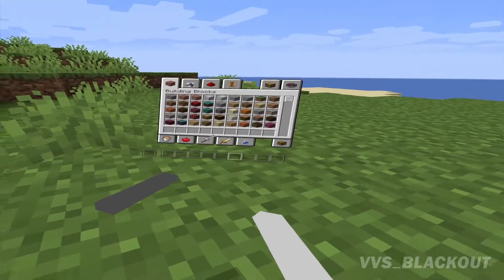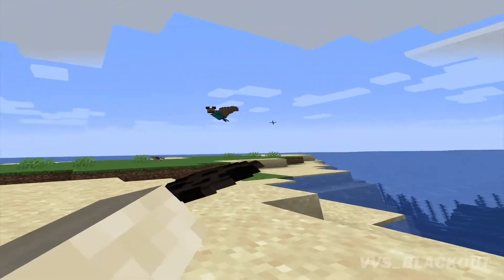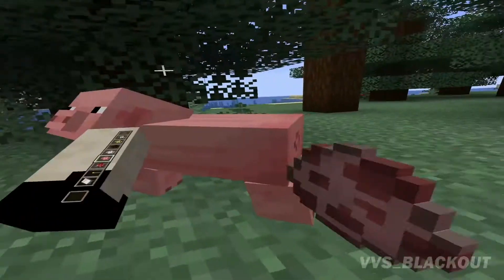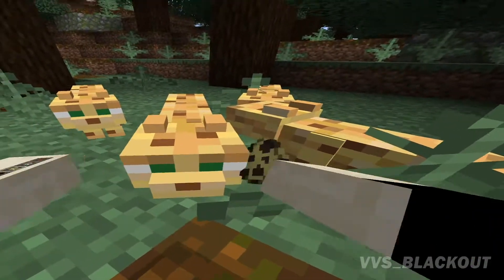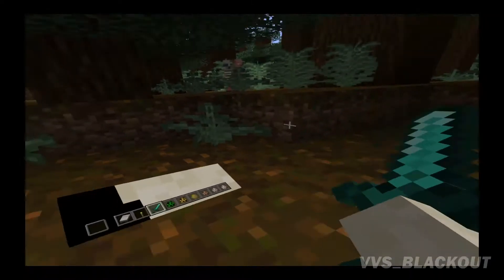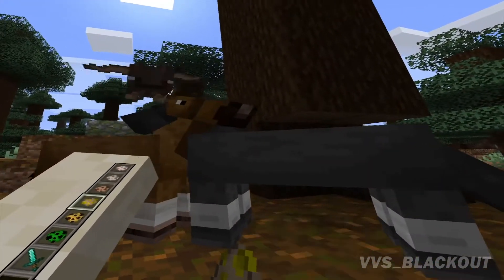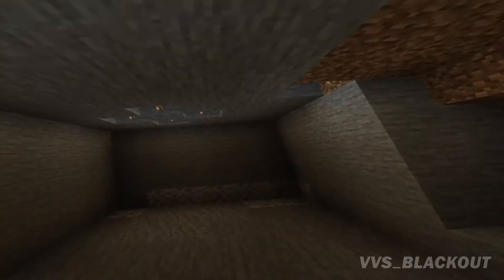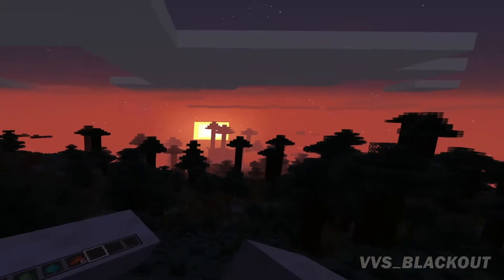Minecraft VR is complete nightmare fuel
In this video, I give myself a reason to become a severe insomniac by playing Minecraft: Cursed Edition in VR! Get ready to grab your favorite blanket, keep the lights on, and step into the world of abominations.
COME SEE ME LIVE!
Rogue Energy (Code "VV5" at checkout for additional savings)